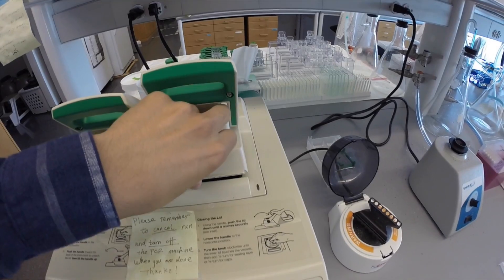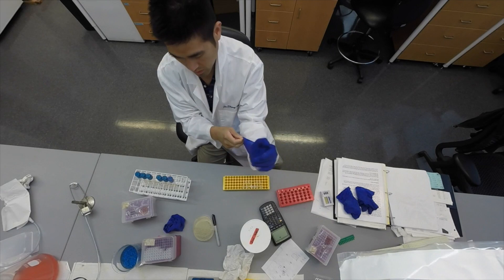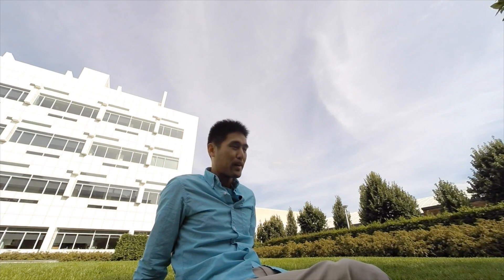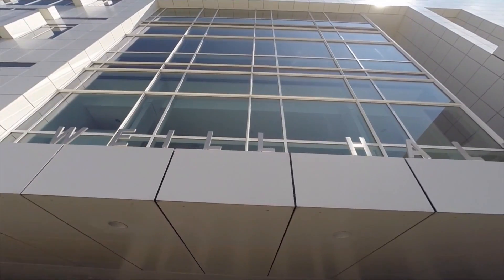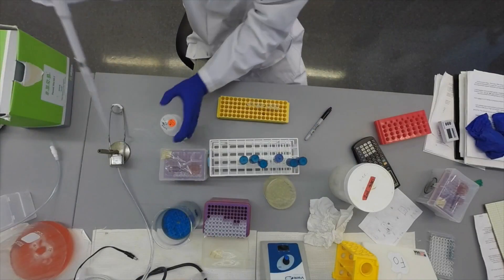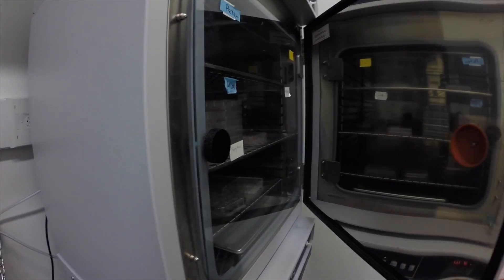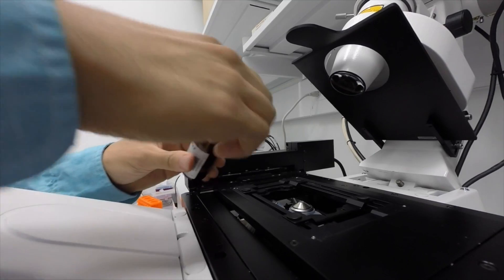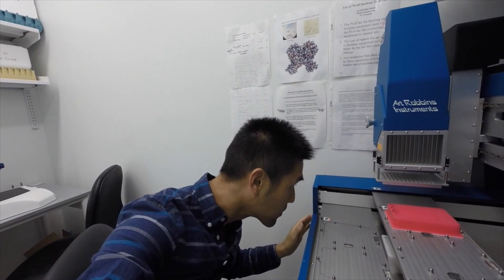Going to Cornell University? Consider Medical Research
This LabTV role model video finalist award winner was produced by FoSheng Hsu. Meet FoSheng Hsu, a graduate student at Cornell University in the Mao Lab. FoSheng studies molecular biology and is researching pneumonia and bacterial infection. Fosheng is trying to create a drug that will target bacteria that cause pneumonia through molecular biology,